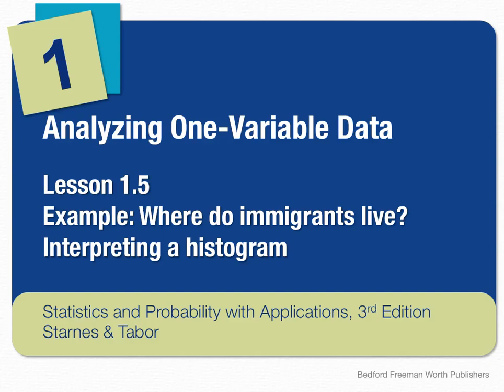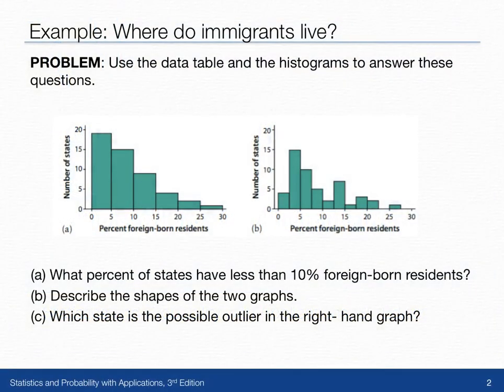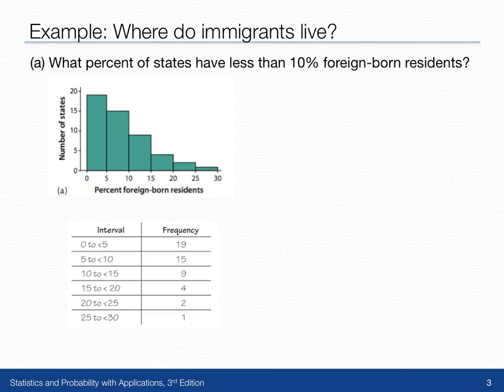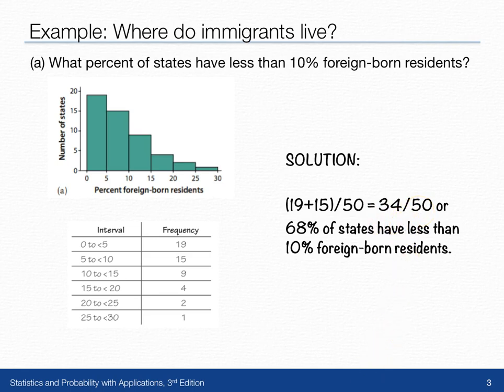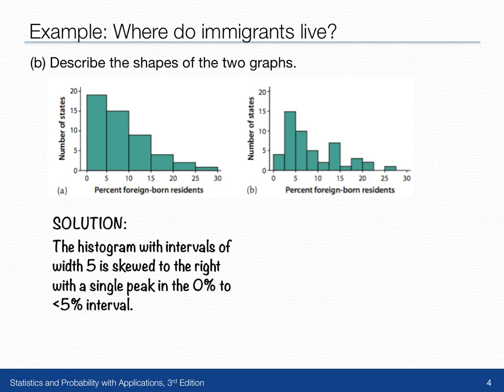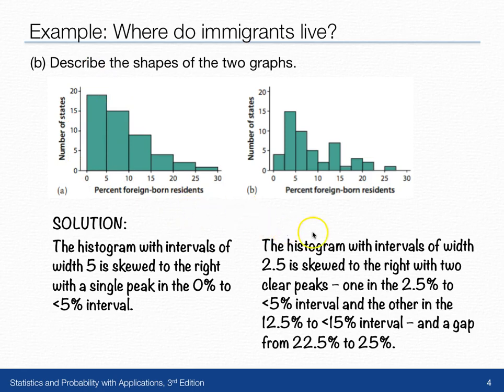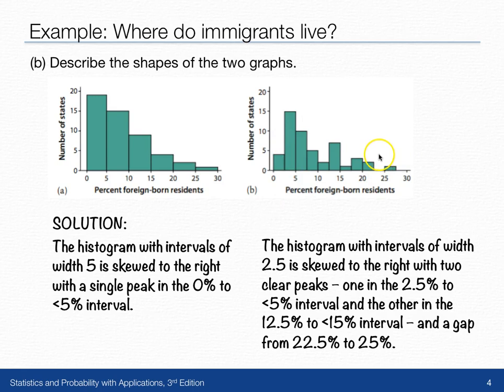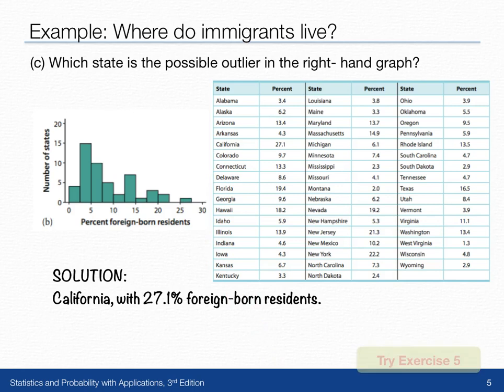SPA3e 1 5Example p41